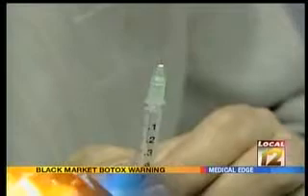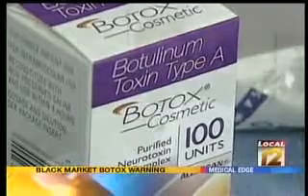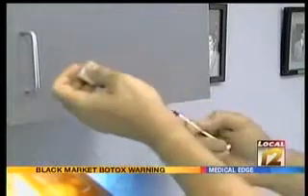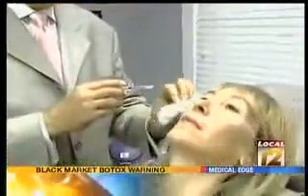Black Market Botox